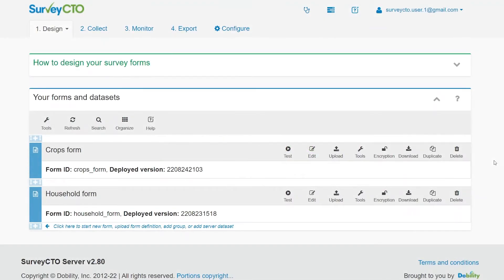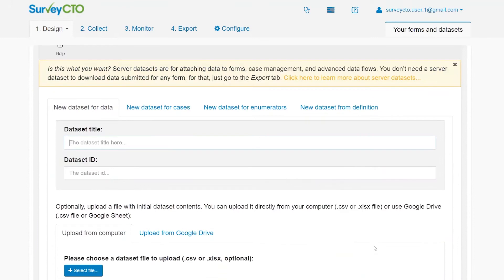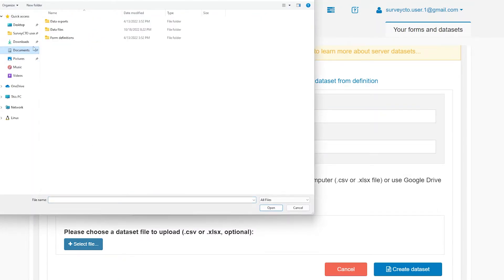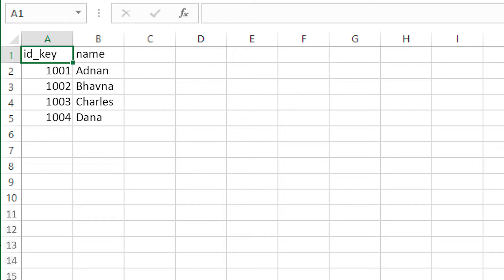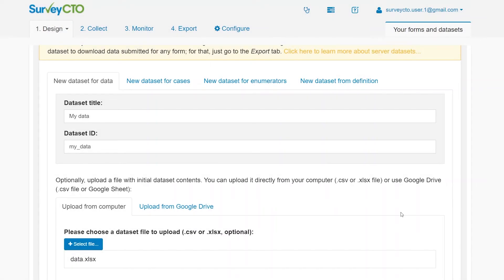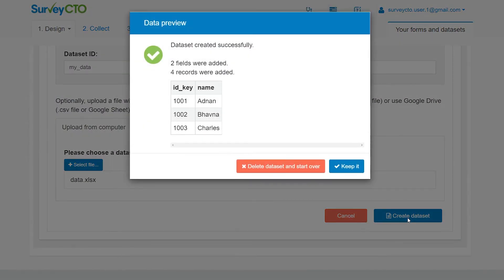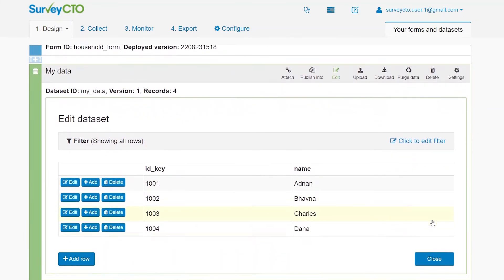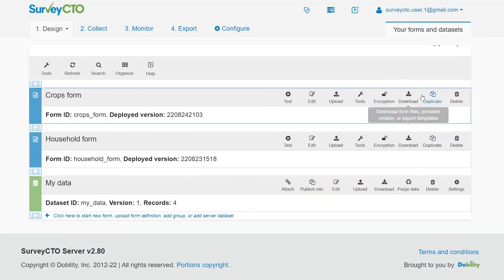How to create a server dataset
In SurveyCTO, you can use server datasets as a way to store and organize important data from both your SurveyCTO forms and outside of the platform, which can then be used as pre-load data.